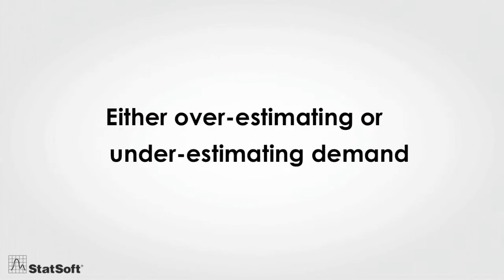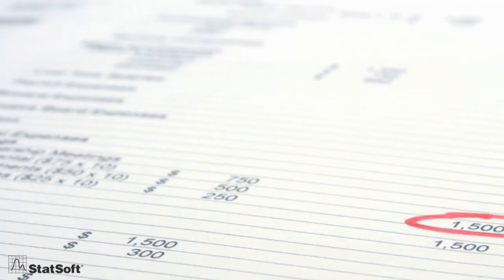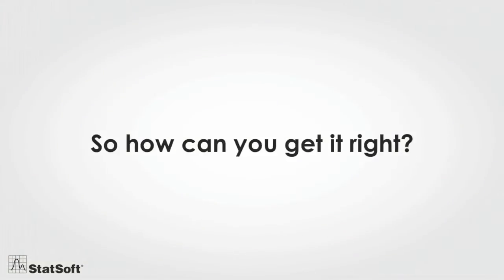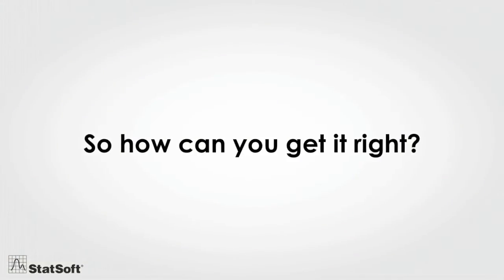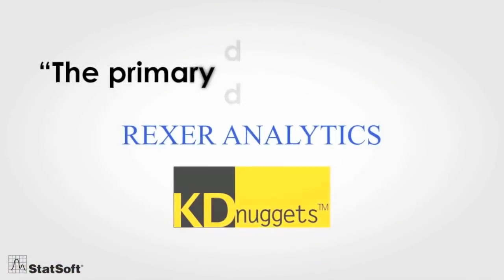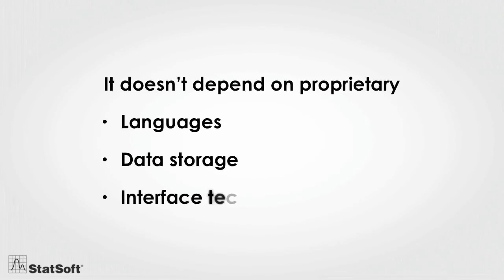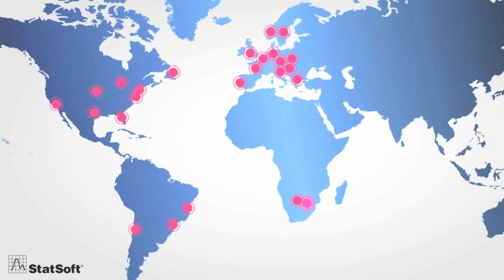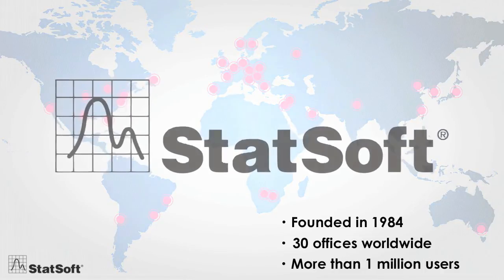StatSoft Solution - Demand Forecasting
To optimize operational efficiency and profitability in any industry, accurate demand forecasting is crucial. Businesses need a clear picture to be able to satisfy consumer demand. In the short term, overestimated demand leaves the supplier with a surplus that can be a financial drain; underestimated demand means missed sales opportunities. In the longer term, strategic investments for growth require a comprehensive assessment of critical markets, the impact of key external events, and the potential effectiveness of marketing campaigns. In short, maximum effectiveness and profitability require a good system of forecasting that is always evolving.

STATISTICA offers such a solution for demand forecasting. STATISTICA Enterprise and Data Miner offer a platform for developing forecast models, finding key factors that impact demand, and—most importantly—for maintaining these forecast models with automatic updates. The platform can handle hundreds or thousands of individual items or SKUs, and will intelligently consolidate forecasts at different levels of aggregation.